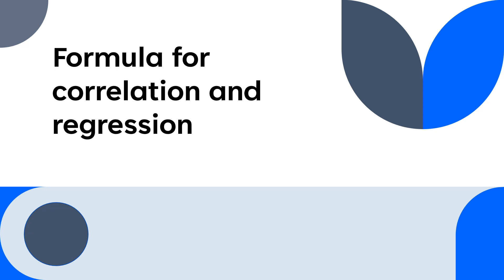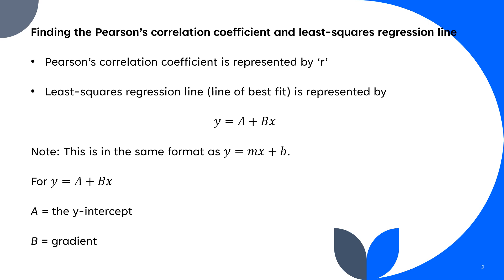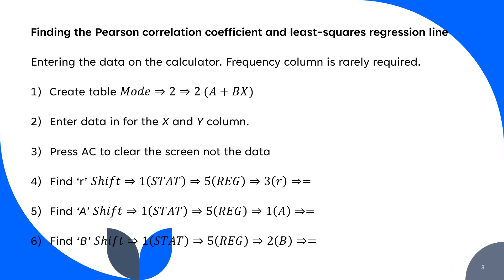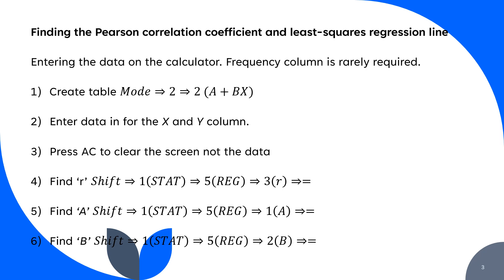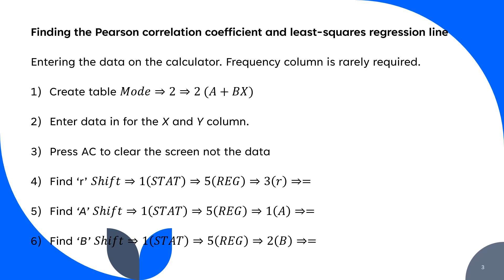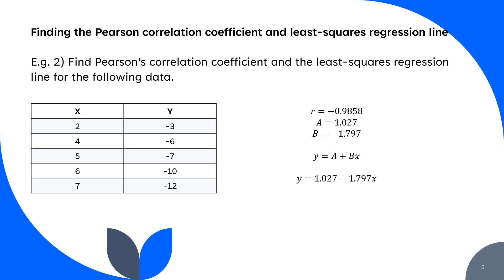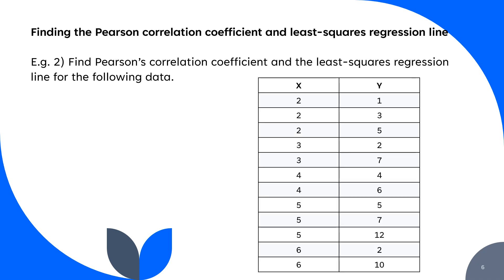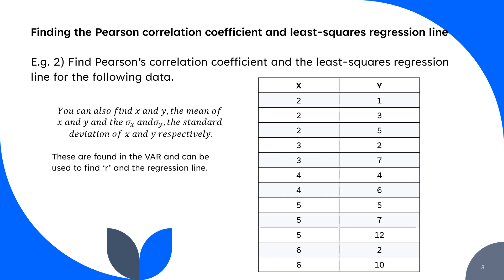Formula for correlation and regression